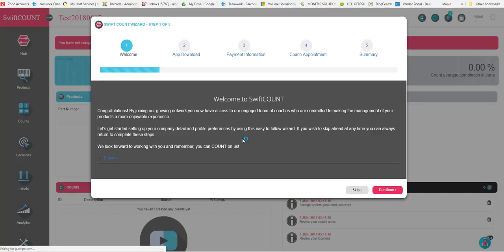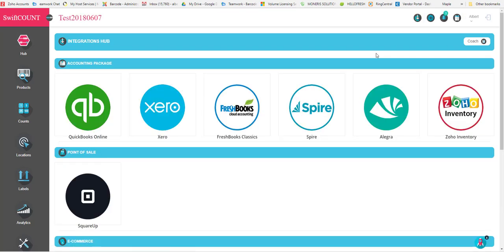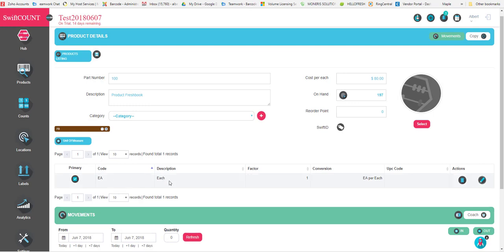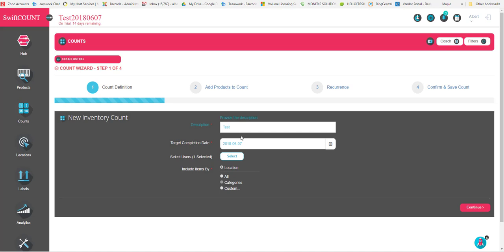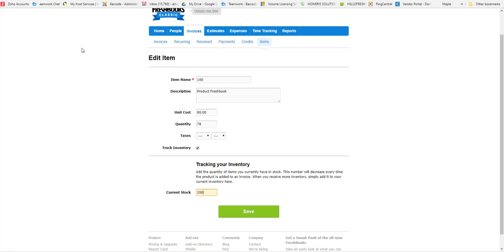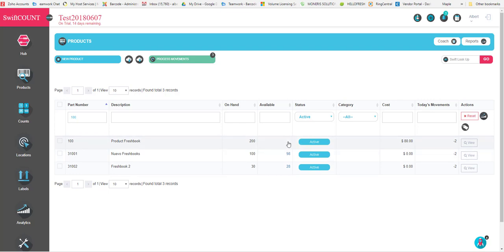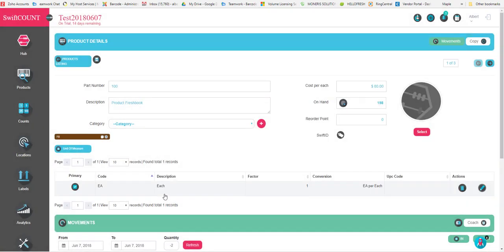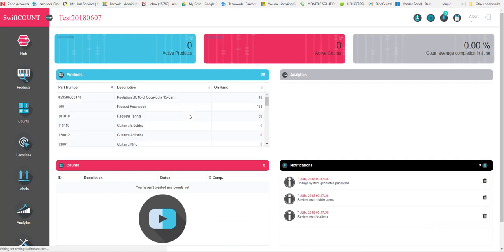SwiftCOUNT new release with Freshbooks